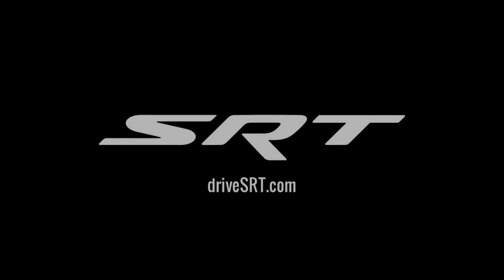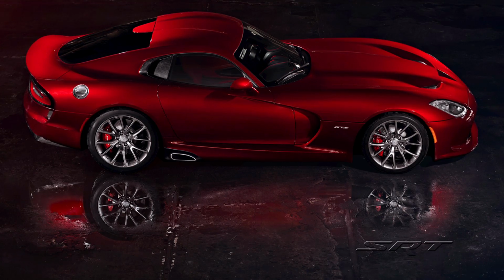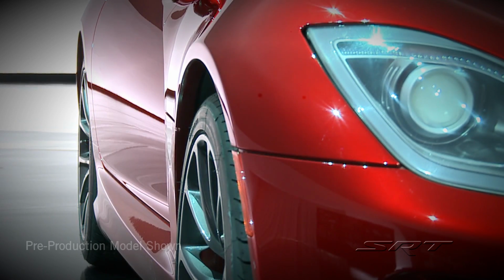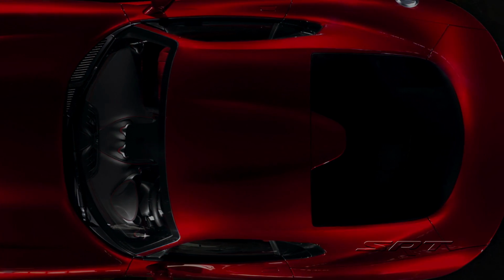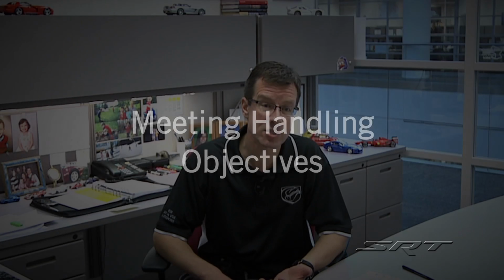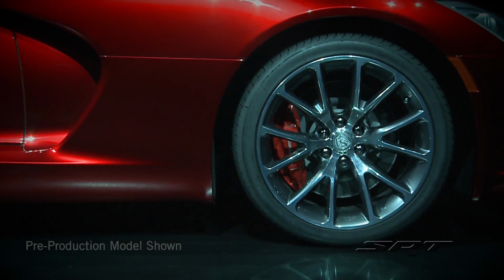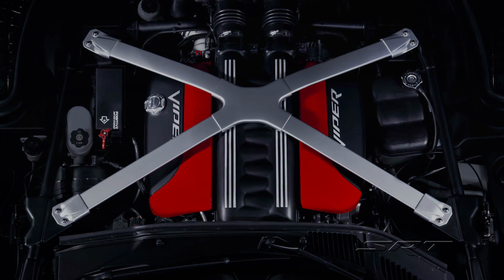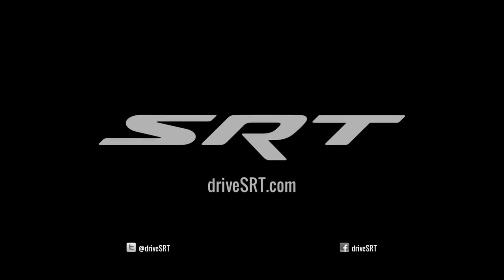2013 SRT Viper Program Overview